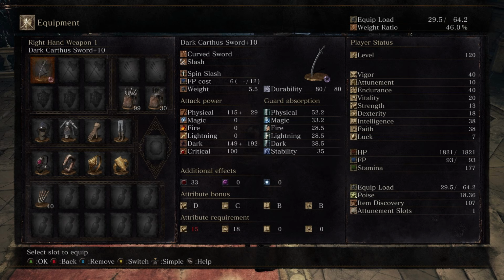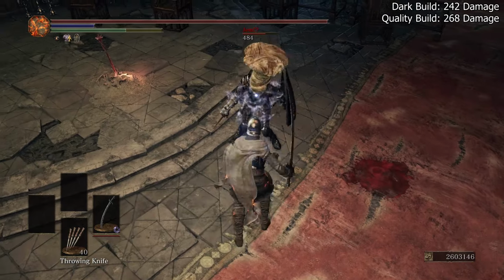Inspecting the SL120 Meta: A brief overview of Elemental Infusions in the context of PvP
I've love to talk more on the subject, but my internet is borderline kill. If I don't upload on Thursday - I have either killed myself or the local government has decided to finally ban internet.

But yeah, elemental buffs are not that bad. Dark/Chaos build in particular is actually pretty solid seeing how you can use Replenishment (or whatever the next best thing is) which is a huge boost in PvP without sacrificing that much of a damage.

You'd have more chances against quality build if you are using Crystal Dark Sword on your 'mage' build as opposed to spamming HCSM in hopes of it landing.

Cheers.